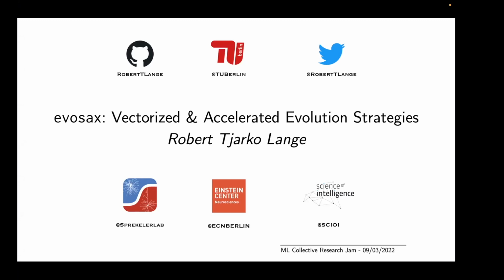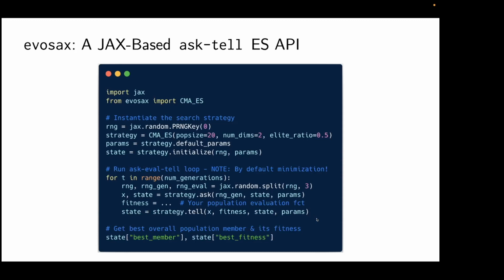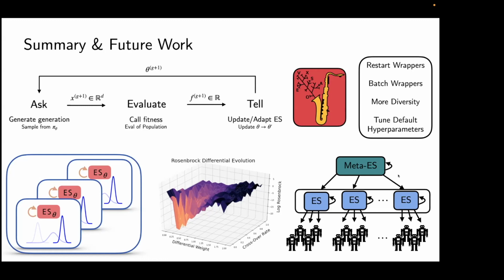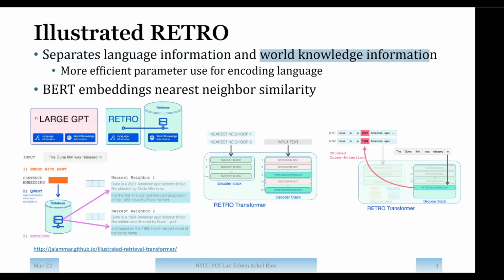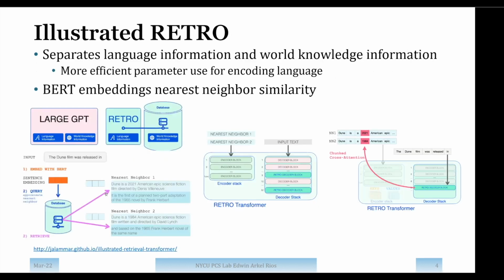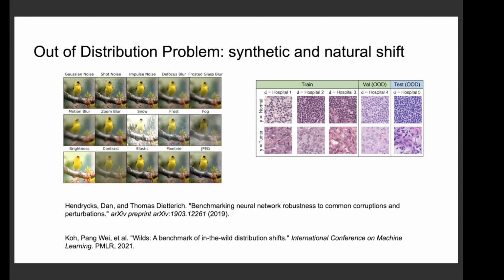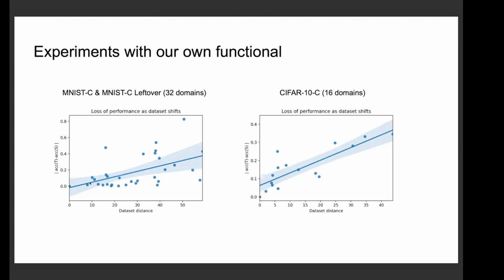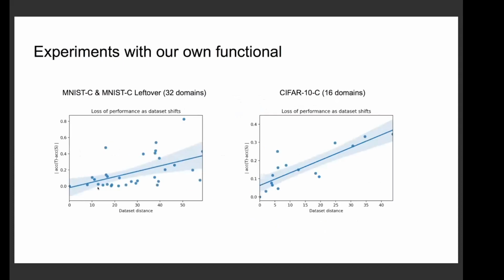Research Jam #7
MLC: Open Collab is a 100% open community for independent researchers. We held our seventh Research Jam (almost exactly a year after our first!) on March 9, 2022, where three presenters signed up to share updates on their ongoing research. Access slides and read more about it

0:00 Event starts
0:52 evosax: JAX-Based Evolution Strategies
18:15 "Everybody wave"
19:15 Retrieval Enhanced Vision
36:11 Bounding the Out of Distribution Risk